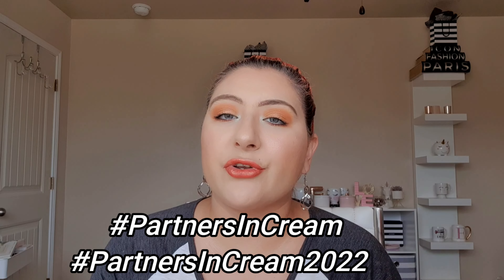PARTNERS IN CREAM INTRO //June... yes I'm late 😄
Hello Friends 👋

Welcome to my PartnersInCream2022 Project Pan Intro!

➡️ Project Info
👉 Intro: January 10th (I joined late)
👉 Quarterly Refresh
👉 3-6 products
👉 Rolling Style
👉 Year long Project
👉 Montly Updates

➡️ Products Mentioned ⬅️
👉 ABH Liquid Lipstick in Catnip
(can no longer find this shade ☹️ but here's a link with other colors)
👉 HUDA BEAUTY 3D Cream and Powder Highlighter Palette
👉 Elf Cream Blush in Peach Perfection
👉 ColourPop Super Shock Cheek in Parallel
(shade no longer available ☹️ but here's the link for other shades)
👉 ColourPop Super Shock Cheek in Wisp

My name is Erica Ashley. I'm married to an amazing man who is my best friend, I have 2 wonderful stepsons, 3 fur babies & a baby Sulcata Tortoise. I live in San Antonio Texas & I'm a Licensed Esthetician.